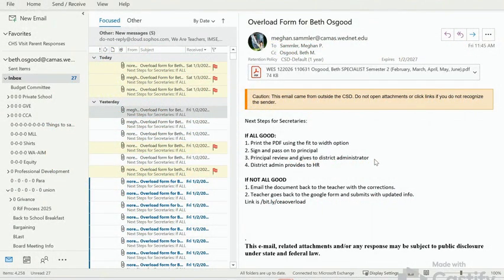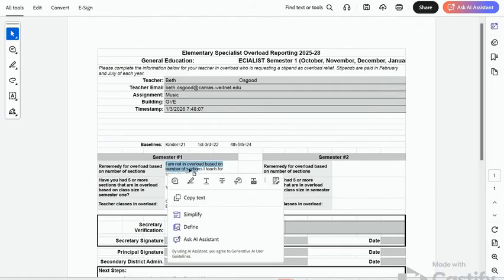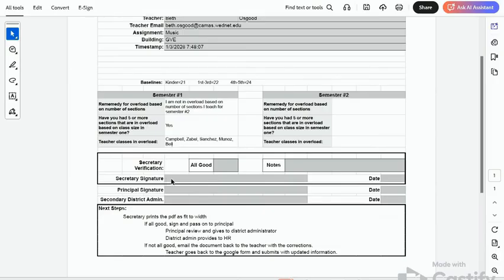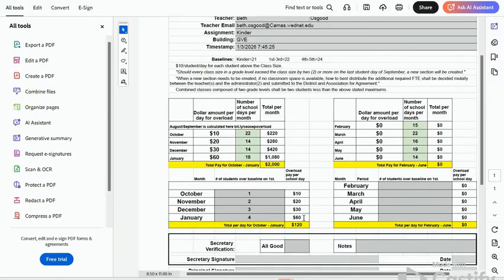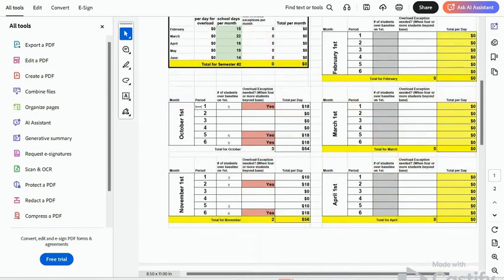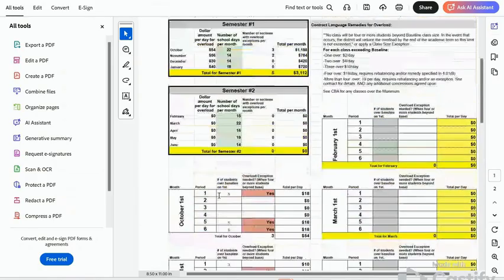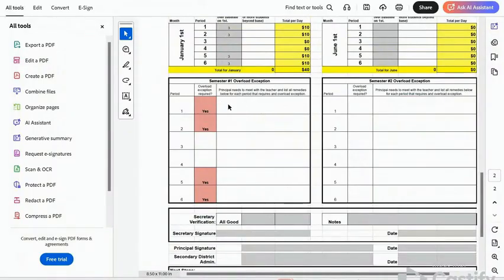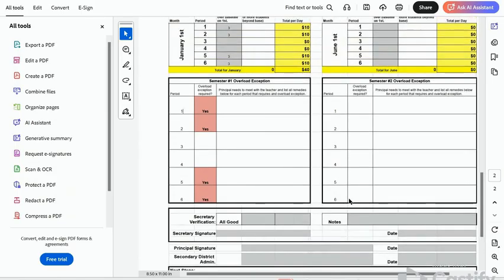Overload Form Directions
Overload Form Directions for processing